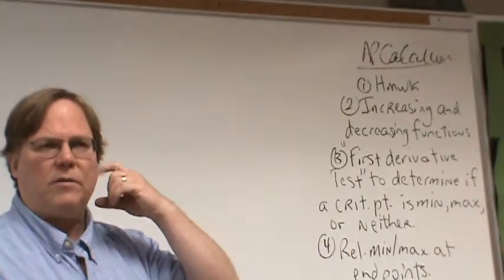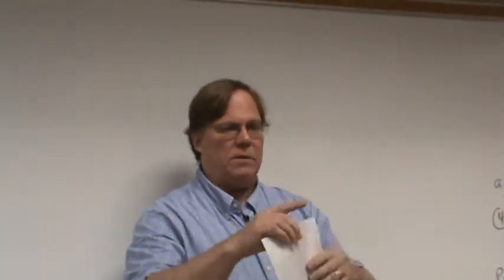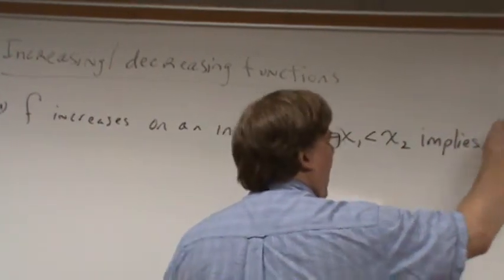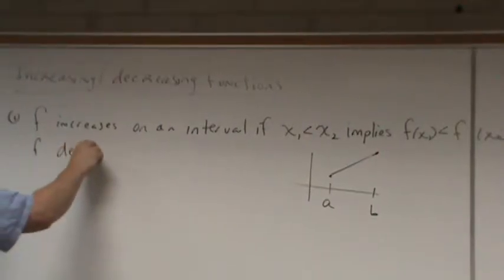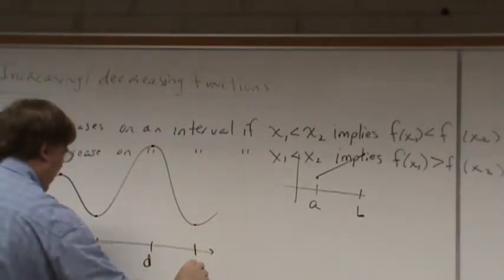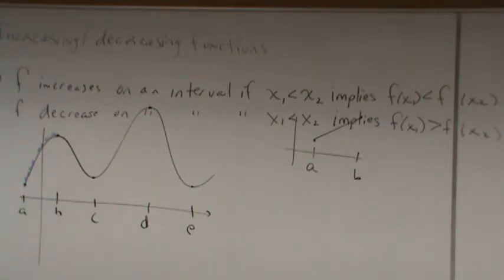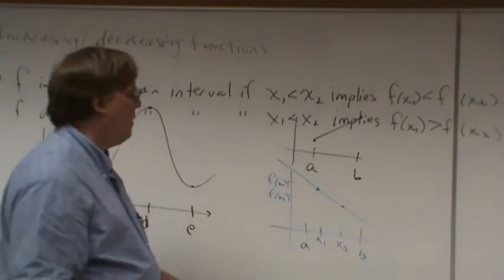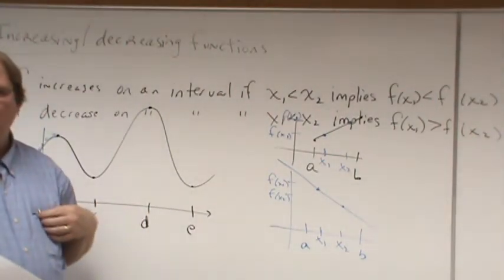AP Calculus Sec 4.2 part 2 (9/22/2017) 1st part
Increasing/decreasing functions
First derivatives test